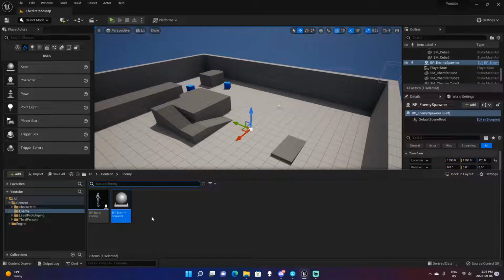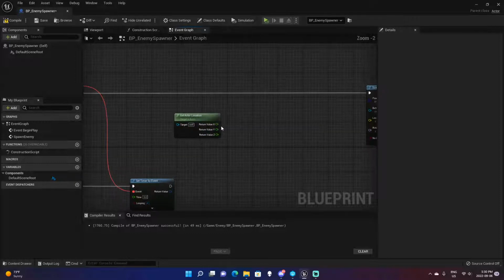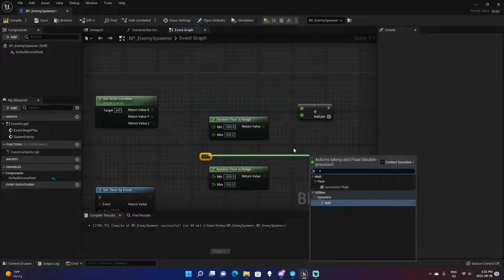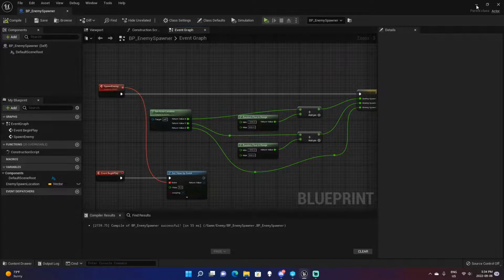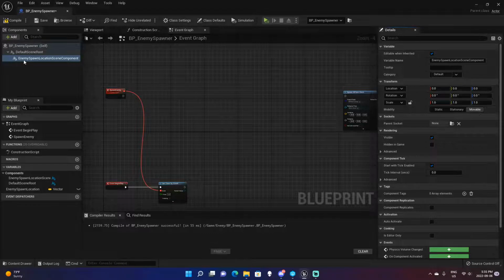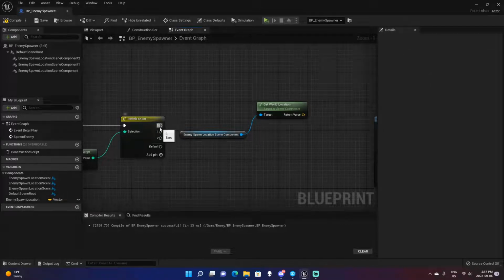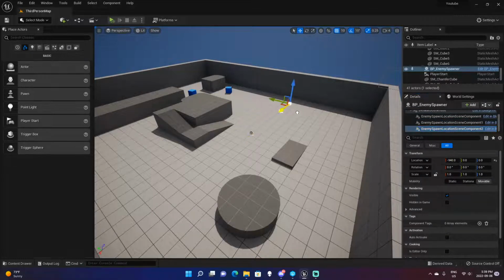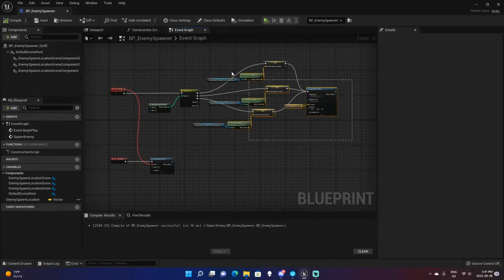Random Spawn Location | Advanced Enemy Spawner EP #2 | Unreal Engine 5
In this tutorial series I will walk you through how to setup an advanced enemy spawner in Unreal Engine 5. We will cover everything from spawning in a signle enemy at a set location to spawning in a wave of different enemies at random location throughout the map.

In this video we cover spawning the enemy in a random location.